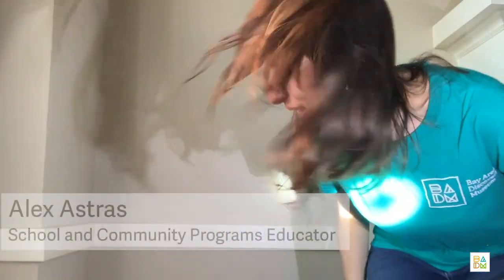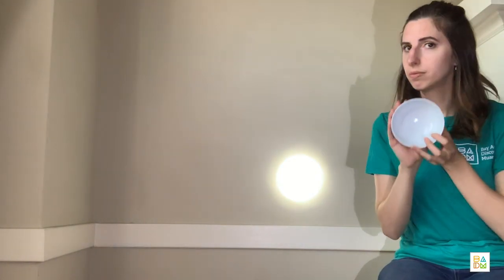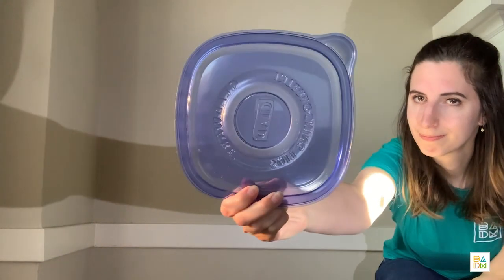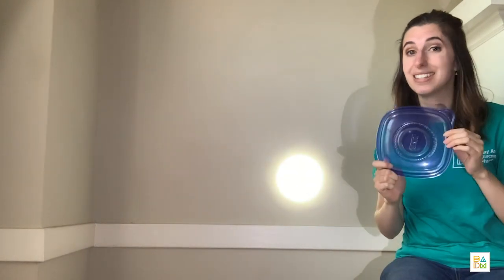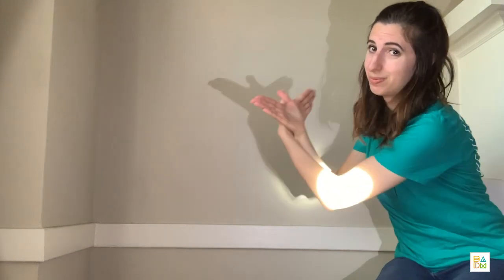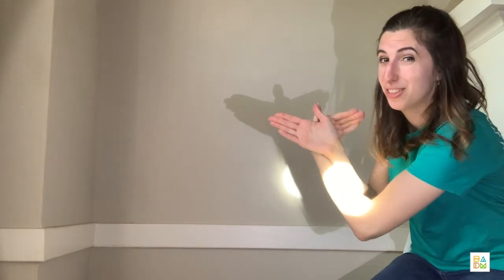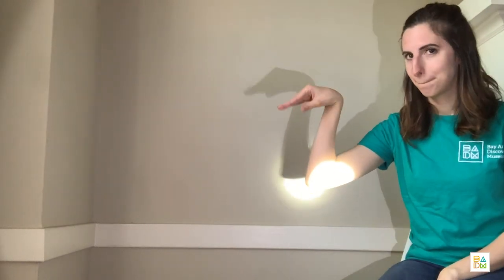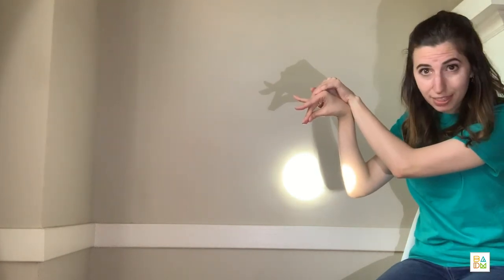Bringing BADM to You: Light And Shadow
Exploring shadows is a great way to introduce children to the science concept of cause and effect! In the video below, BADM’s very own Alex Astras demonstrates how different types of objects make different shadows, then invites children to use what they’ve learned about shadows to create their very own hand puppet theater show!